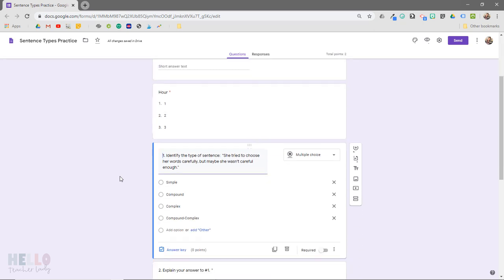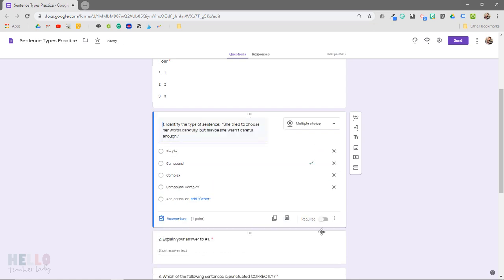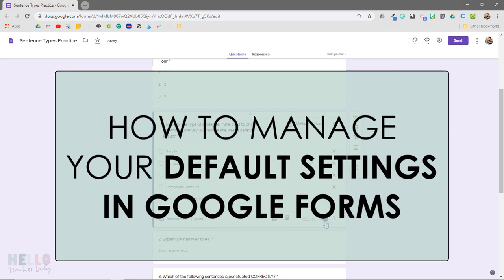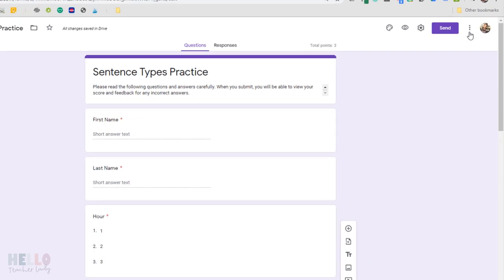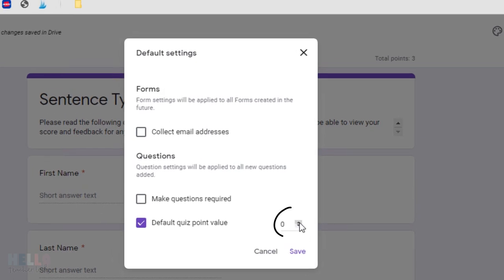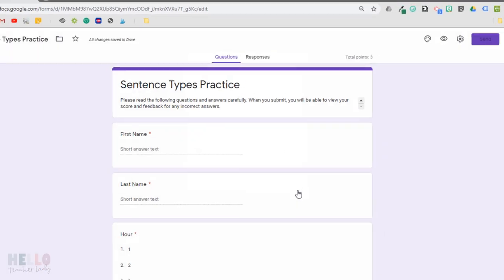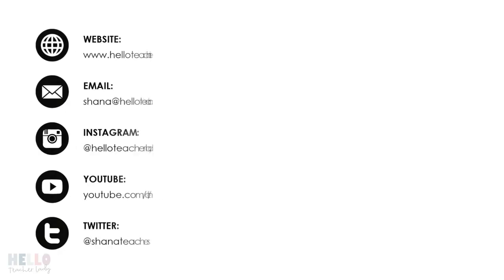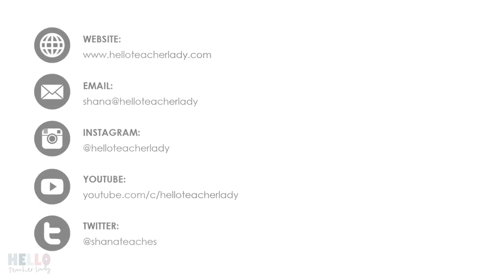HUGE GOOGLE FORMS TIME-SAVER ⏰ Change the default settings in Google Forms quizzes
Did you know you can save time when making Google Forms quizzes by changing the default settings? Here's how to:
- assign a default point value for each quiz question
- set each quiz question to "Required"
- collect email addresses automatically